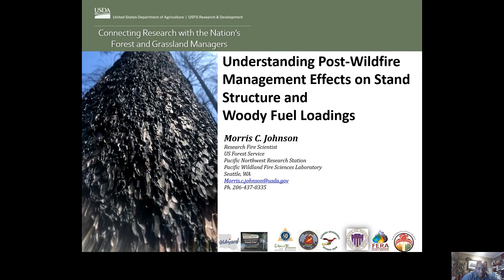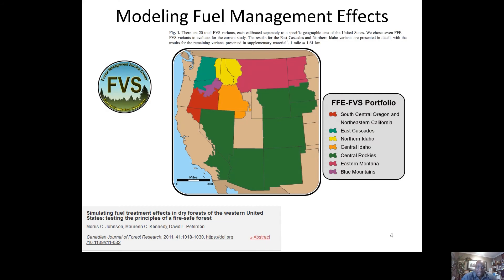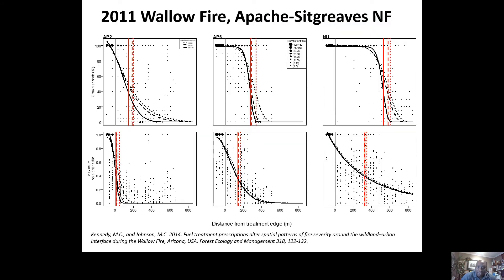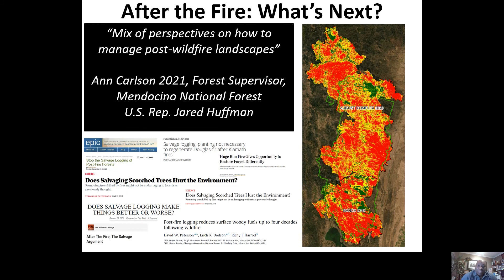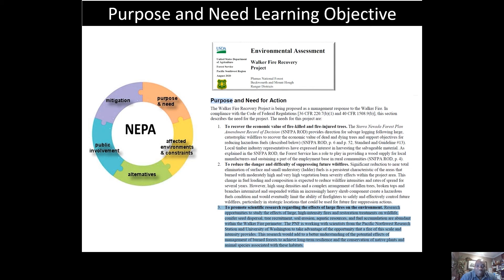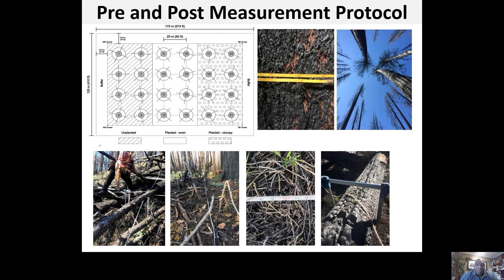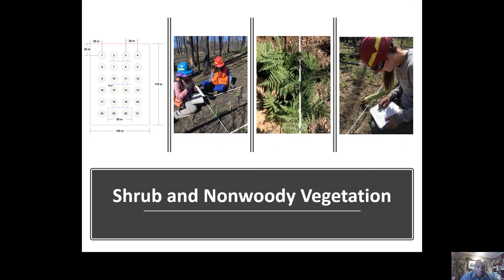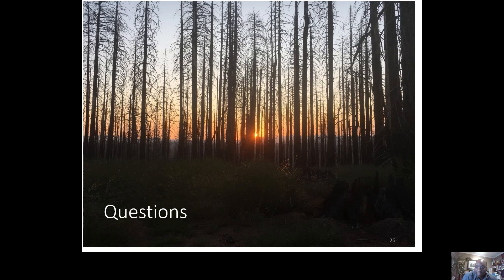Post Wildfire Management Effects on Stand Structure and Woody Fuel Loadings - Morris Johnson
As part of a recorded webinar series on new research to inform salvage logging decisions, Dr. Morris Johnson talks about post wildfire management effects on stand structure and woody fuel loadings. Morris Johnson is Research Fire Ecologist with the USDA Forest Service’s Pacific Northwest Research Station. The series is co-hosted by the Rocky Mountain Research Station, Northern Rockies Fire Science Network, Southern Rockies Fire Science Network, and the Northwest Fire Science Consortium.